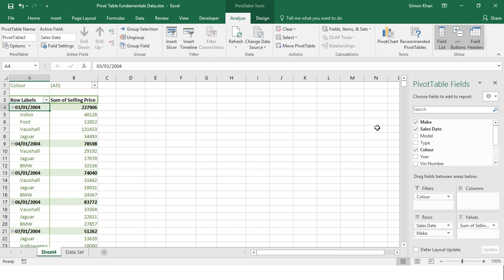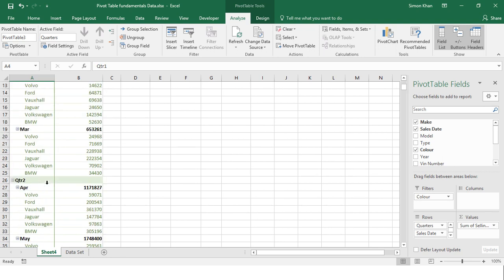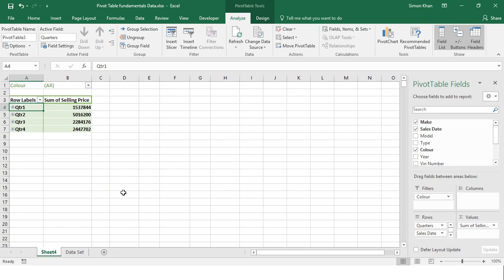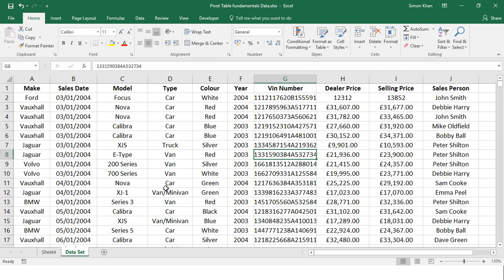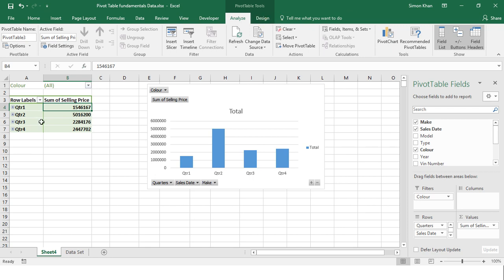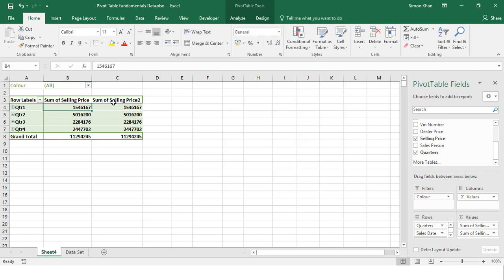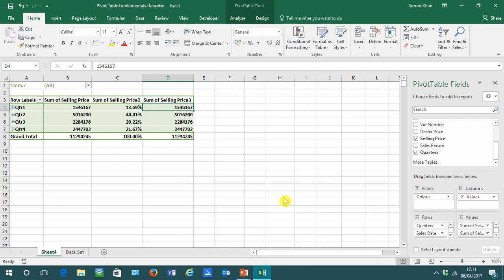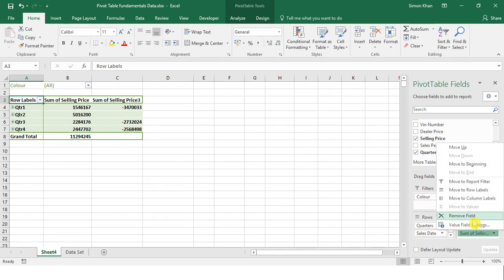Pivot Tables Intermediate - Grouping, Charts, Show Values As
This tutorial by Phoenix Solutions4all covers Intermediate features of Pivot Table.

If you are seeking more Basic features to get you started off, then please refer to the tutorial labeled Pivot Table  - Fundamentals.

We look forward to hearing from you soon. :)